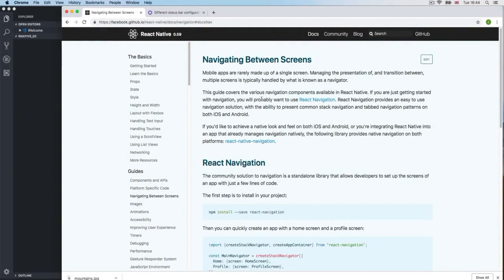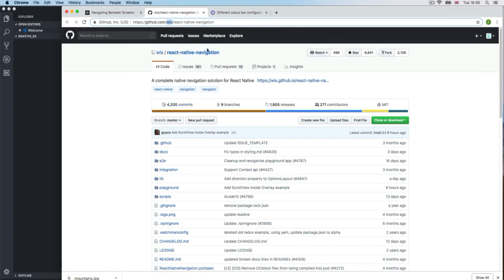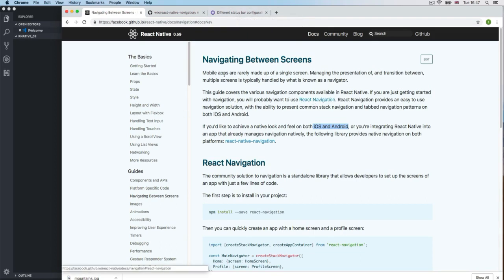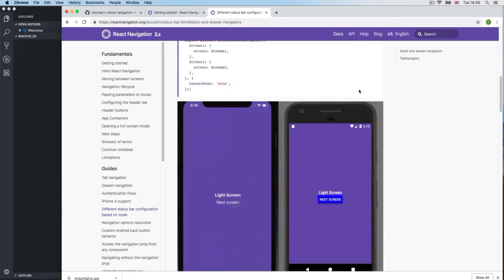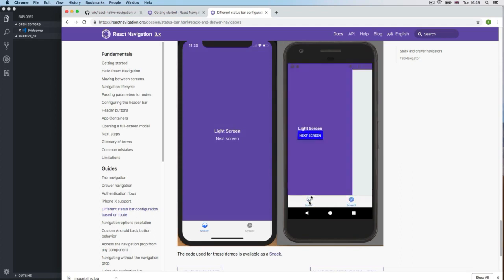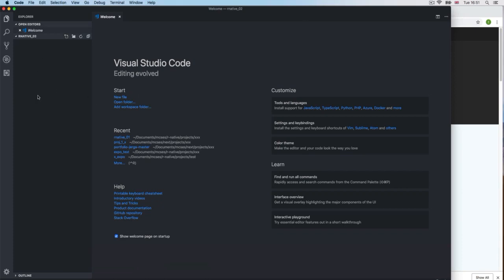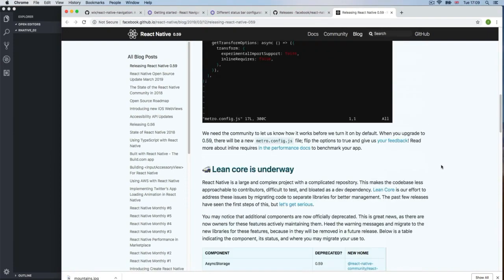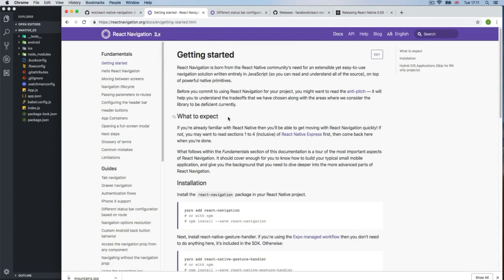Intro To React Navigation 3.0 2020